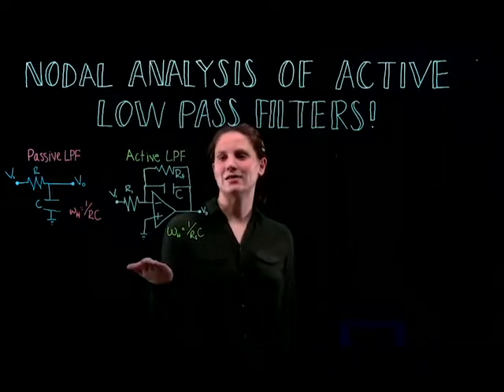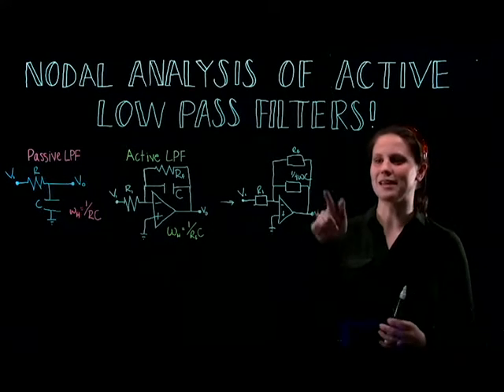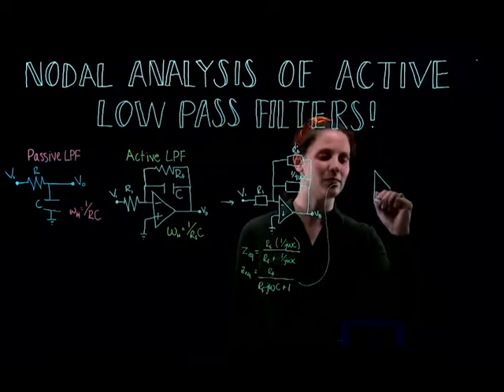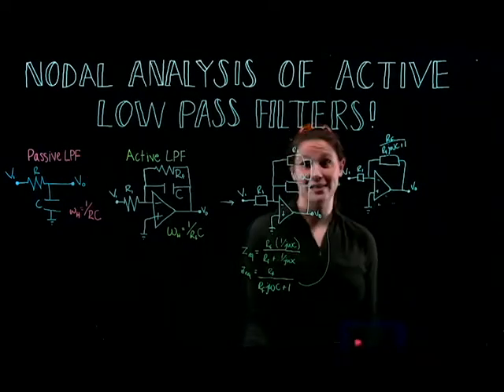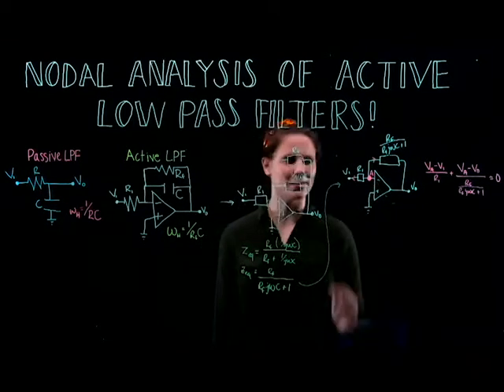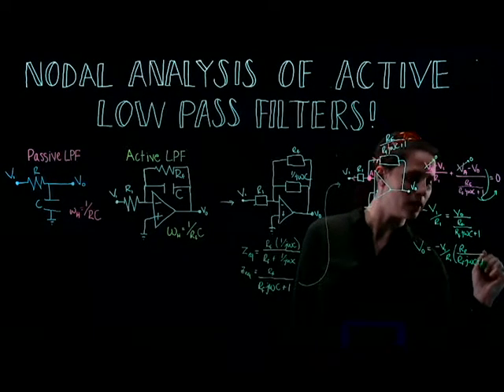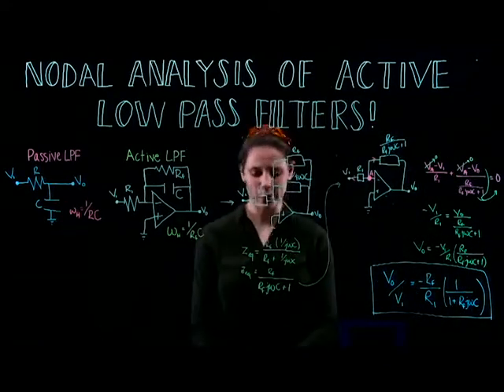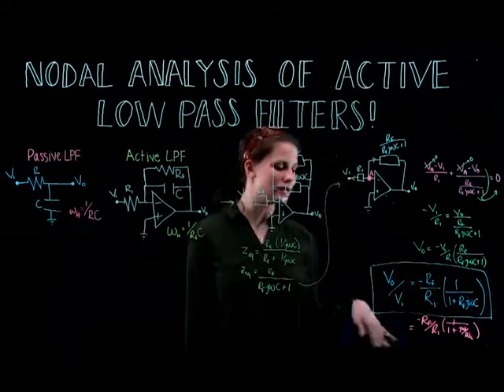Nodal Analysis of Active Low Pass Filters